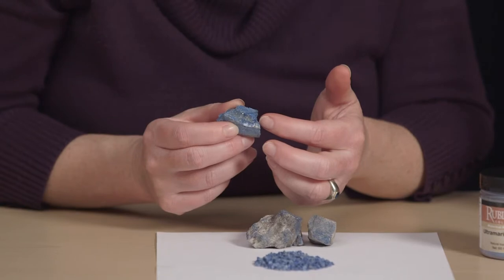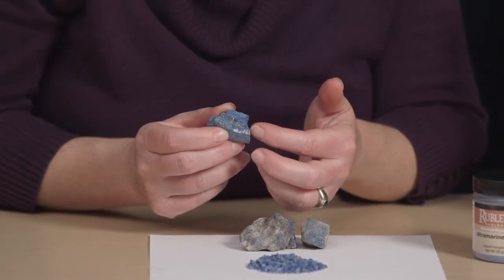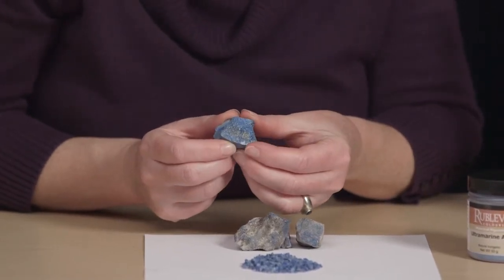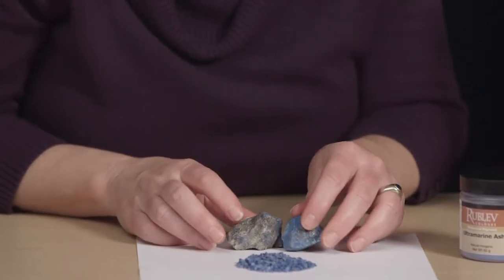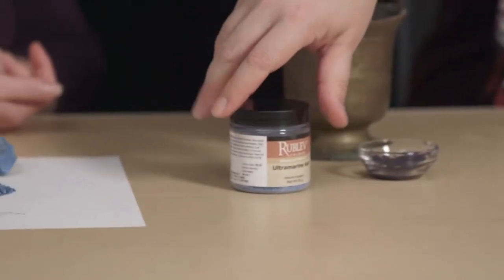Lapis Lazuli Summary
In this video, the instructors of GEOSC107N/ARTH107N summarize the Lapis Lazuli module.